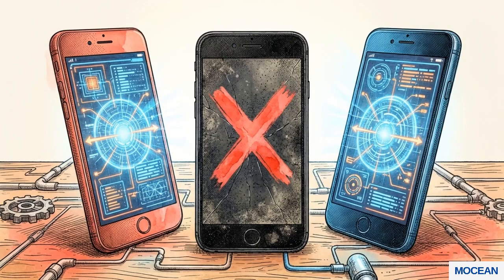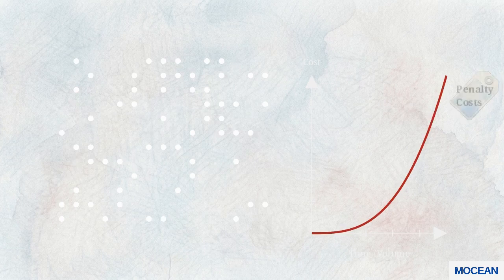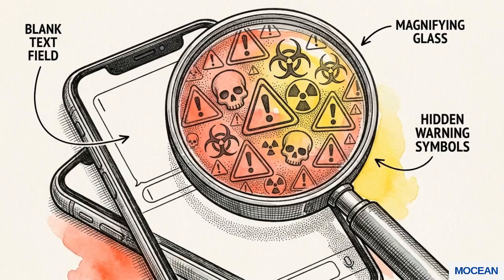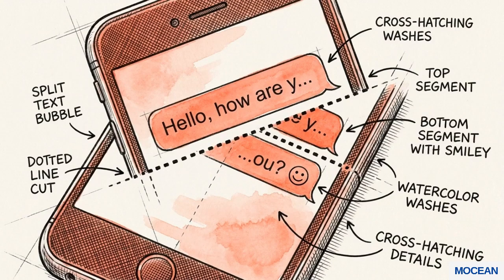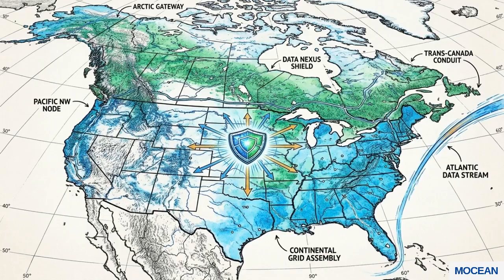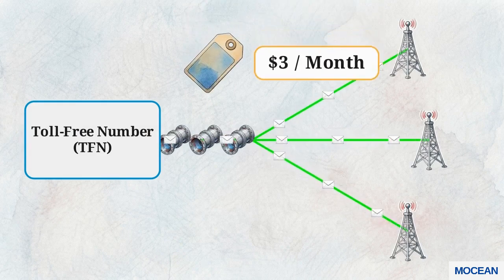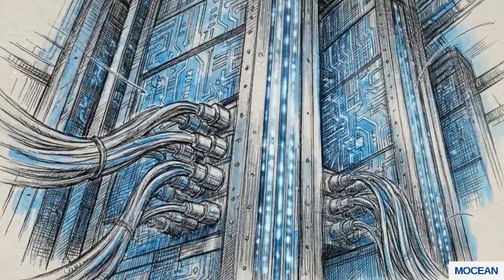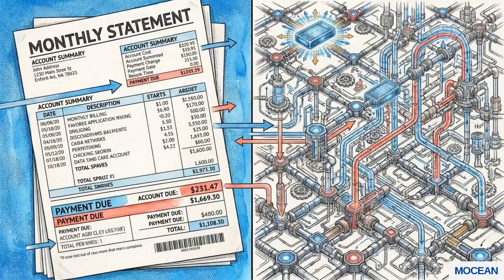The Hidden Costs of Bulk SMS & How to Scale